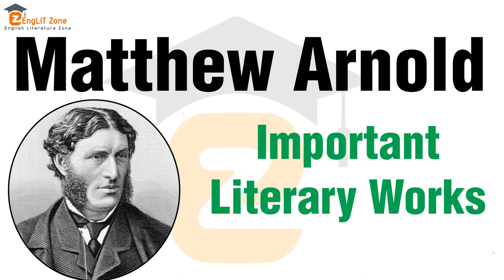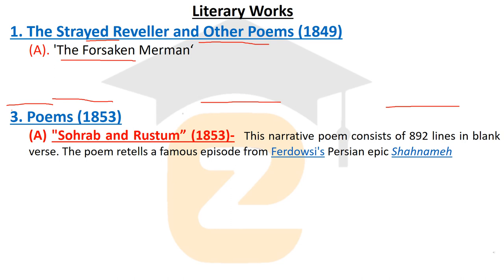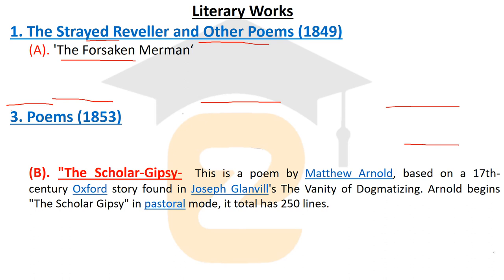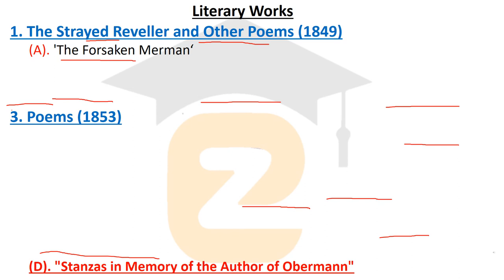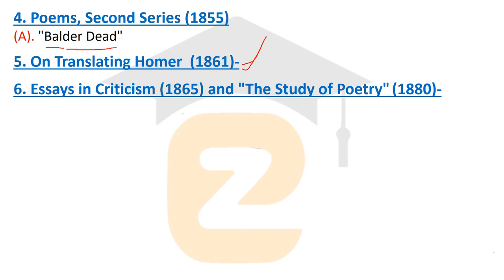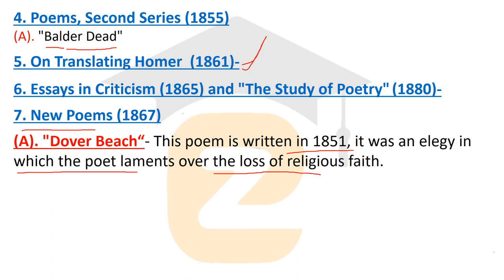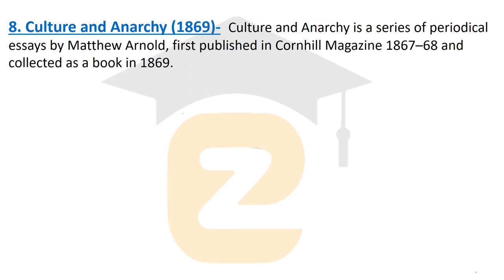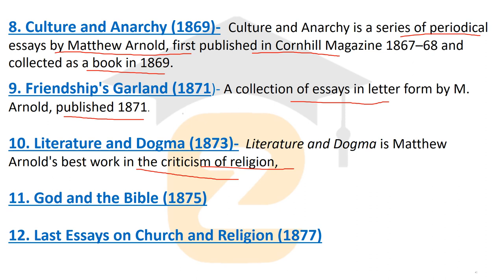Quick Revision of Matthew Arnold Poems | Matthew Arnold Works | Overview of Matthew Arnold Works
Matthew Arnold Poems | Matthew Arnold Works | Arnold as a Victorian Age Poet | UGC-NET/DSSSB English